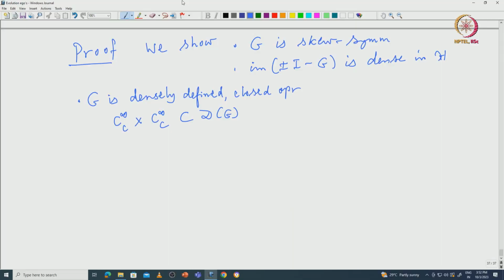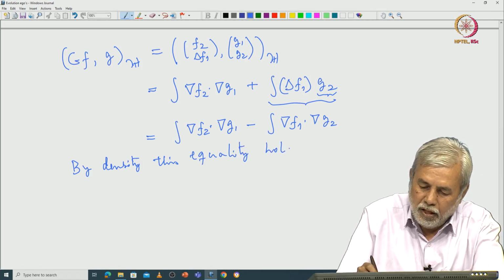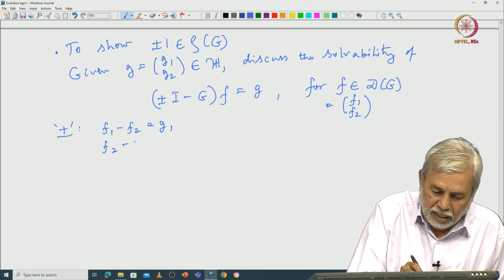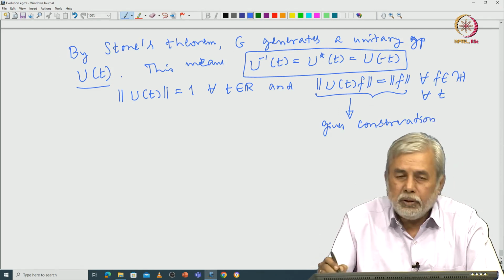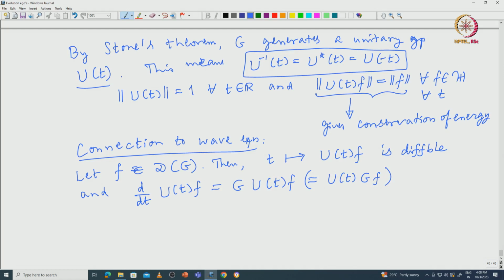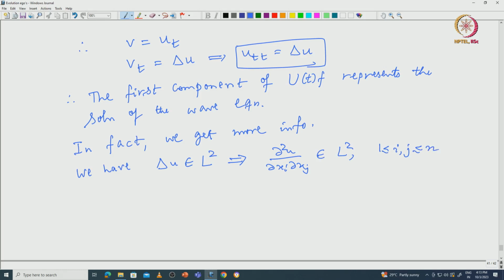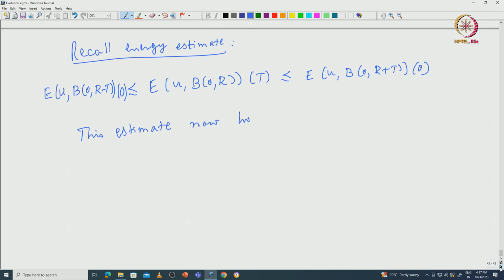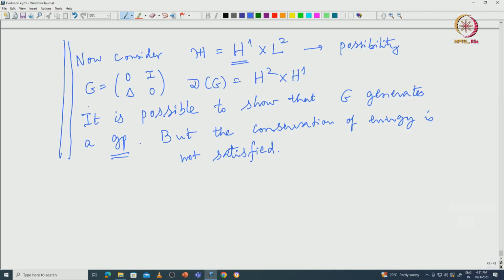Lec 36 Wave equation in energy space (continued)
Stone's theorem. Unitary group in energy space. Solution of the wave equation